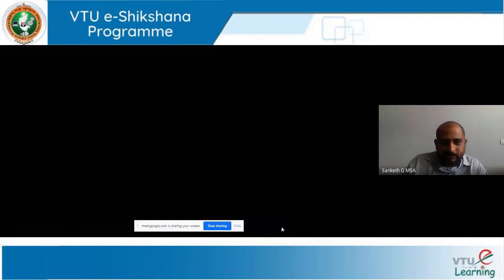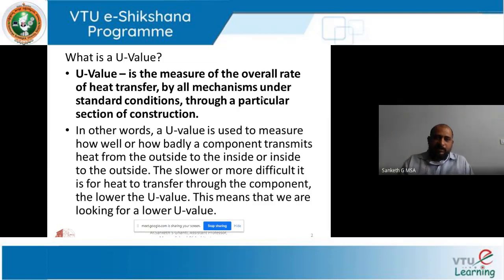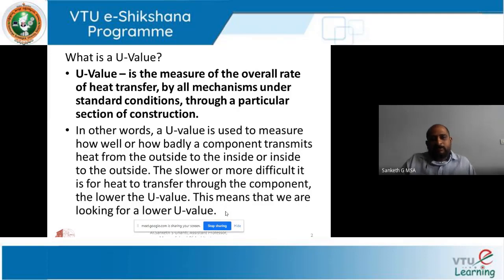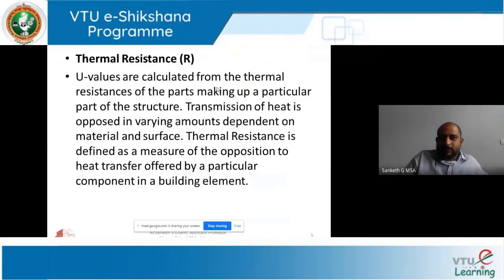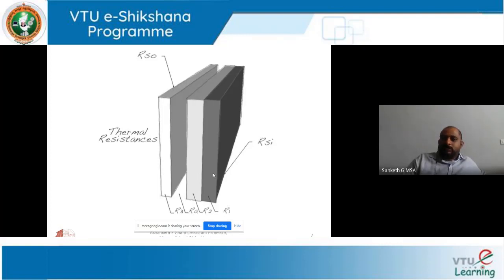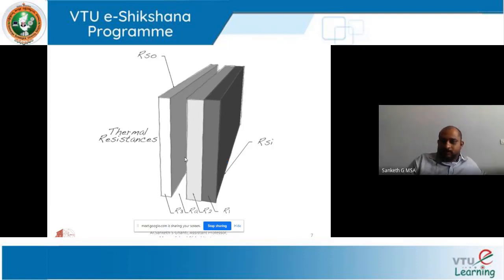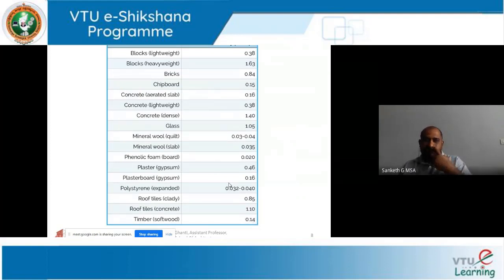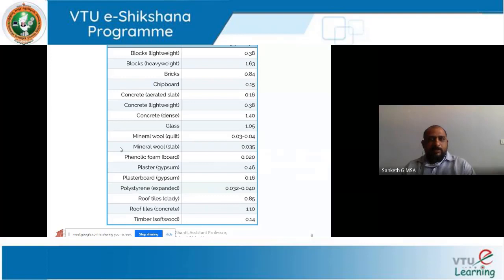MODULE 04 LECTURE 04 U VALUE